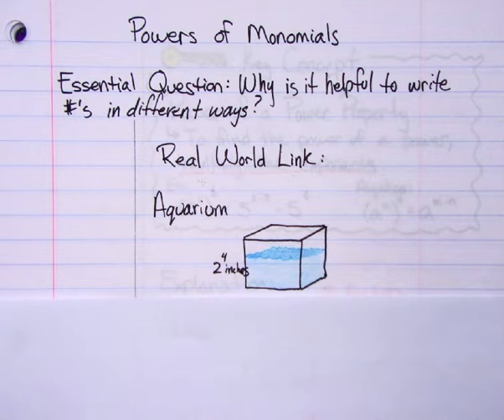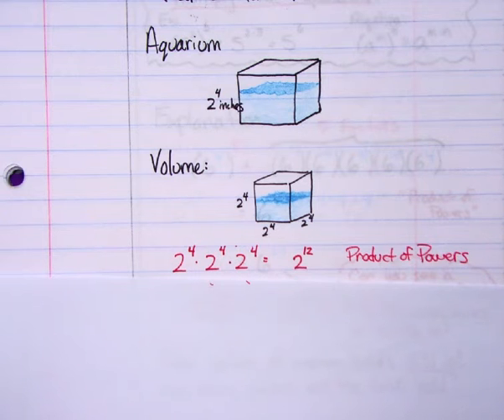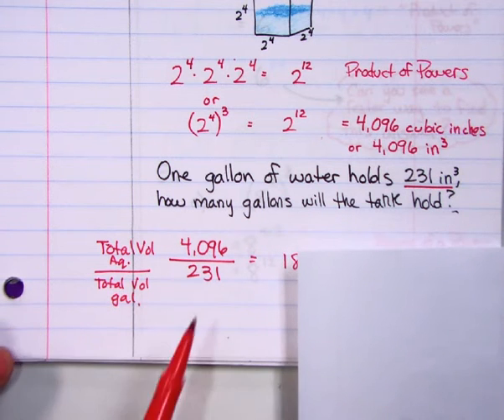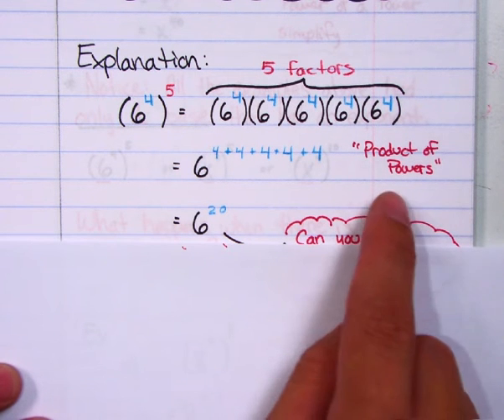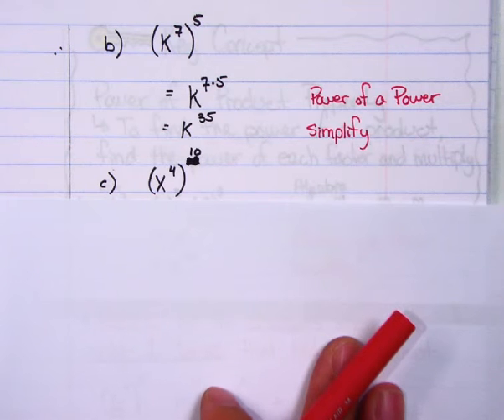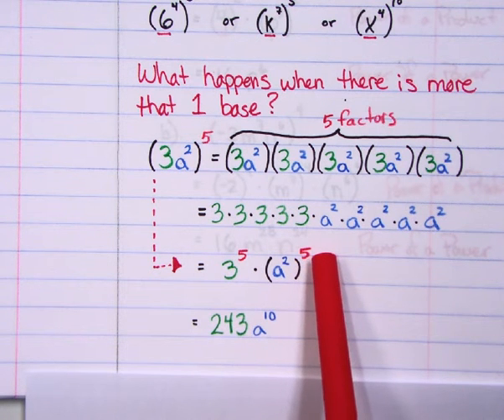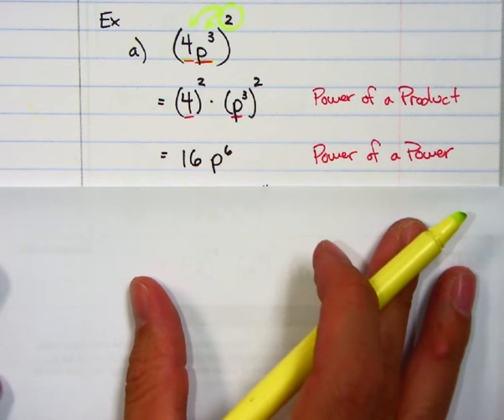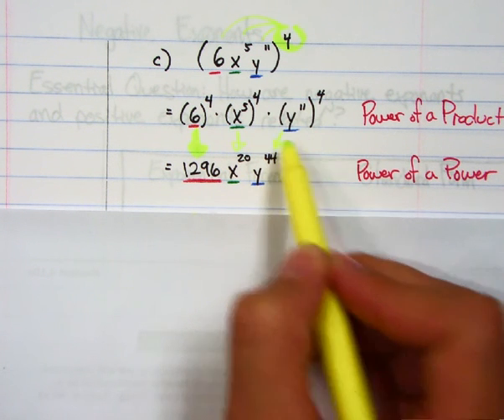Powers of Monomials _Ramos Math